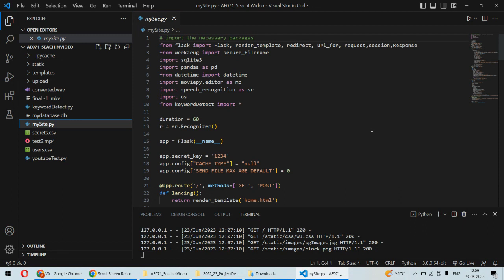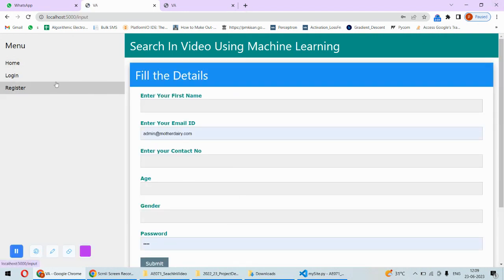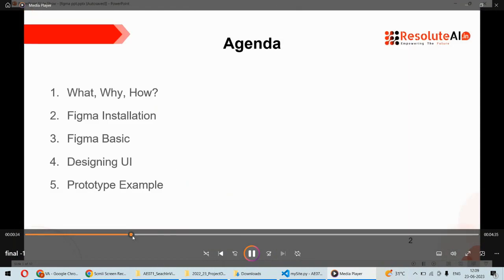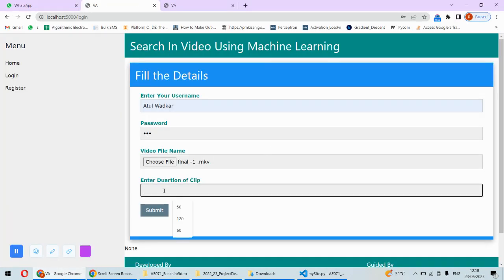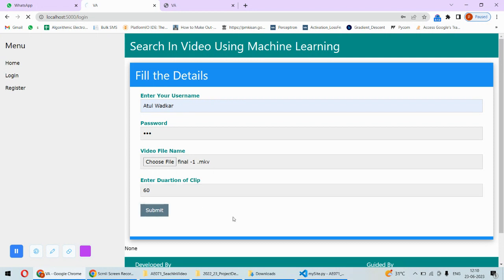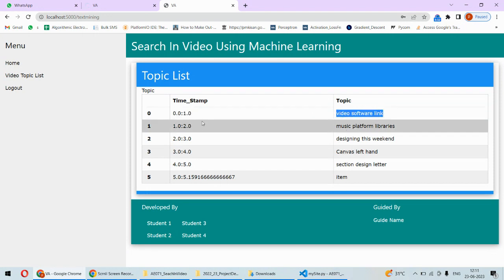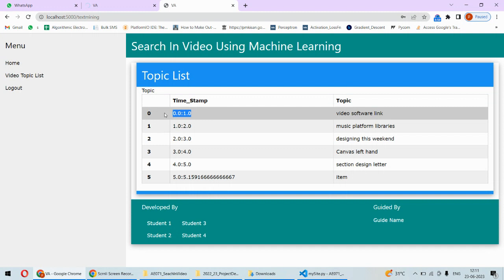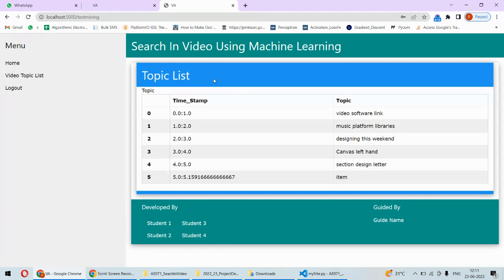AE071 | Video Content List Generation Using NLP